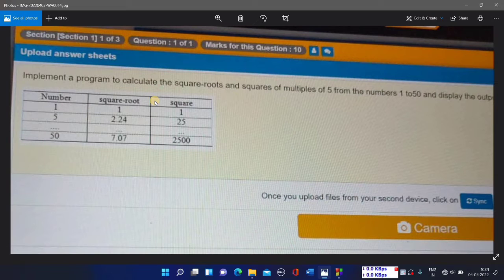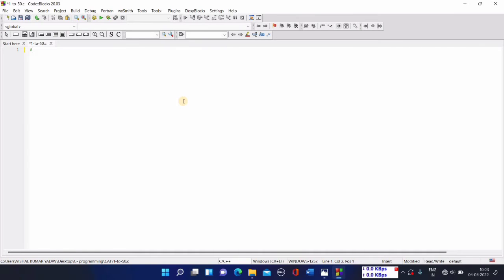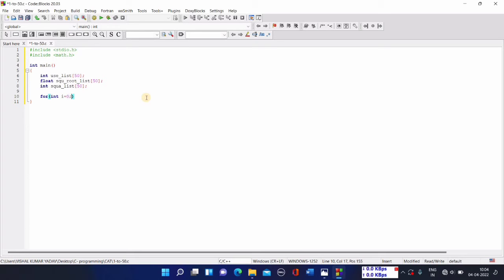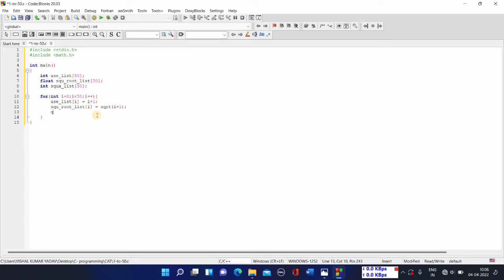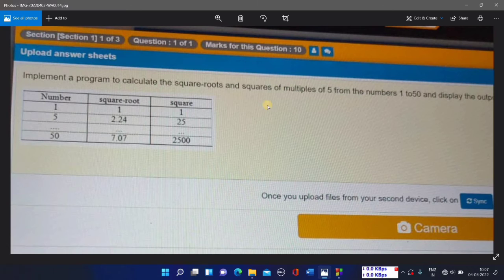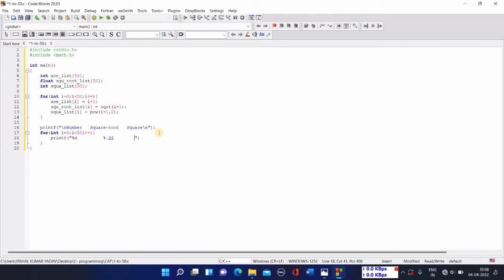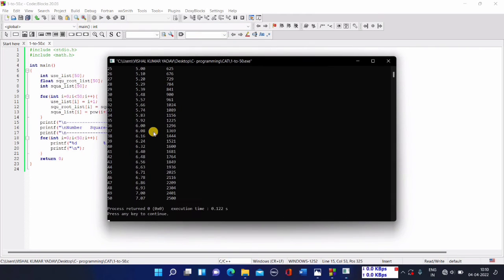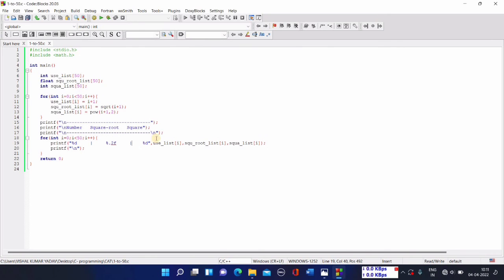Square and Square root of numbers | CAT Solutions | VIT Chennai | C Language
Hii everyone the most awaited video is now here. We will be uploading the solutions of most of your CAT questions in C language.